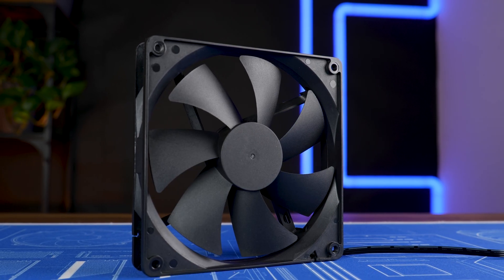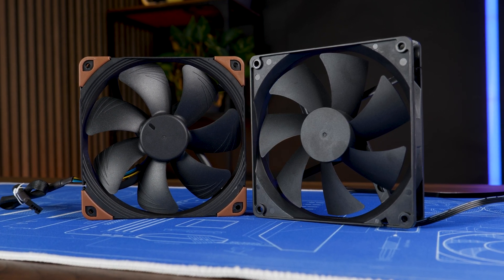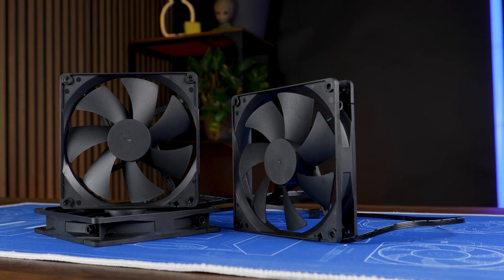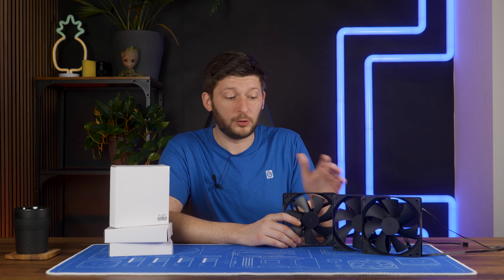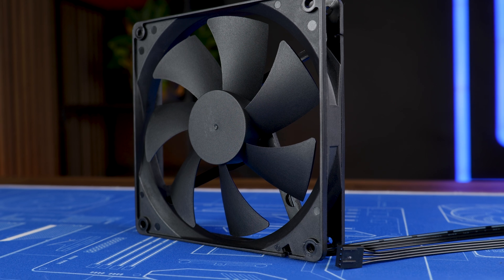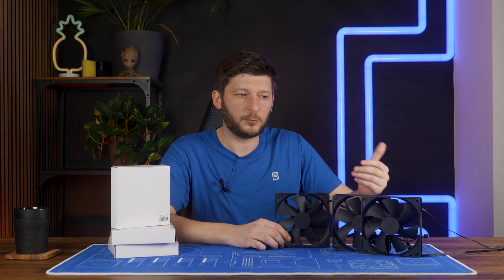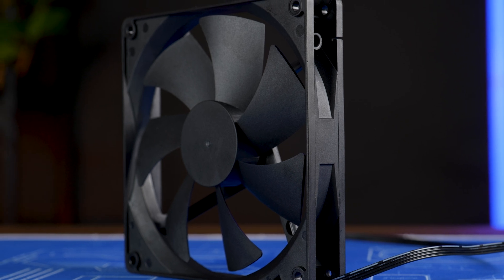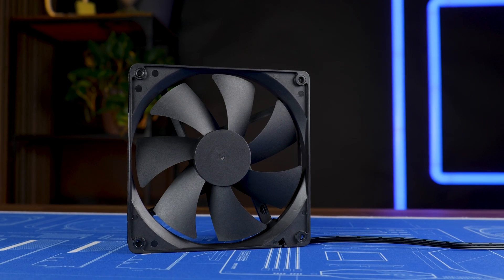Alphacool Core 140 3200RPM - Big DADDY's Bigger Brother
If you thought the Alphacool Core 120mm 4000RPM was a monster, wait until you've seen the 140mm version of it. Spinning at 3200RPM, the Alphacool Core 140 3200 is the most INSANE fan we have ever seen. Let's strap the benchmark machine to the table and see how it performs!

How we benchmark Fans - Noctua NF-A12x25 vs Phanteks T30 Results Explained

--  on Amazon

00:00 Introduction
00:29 Specs
00:42 Max Performance Benchmark
01:28 Difference to Noctua
02:26 Noise to Performance
04:55 What’s in the box?
05:23 Design & Specs
05:40 Build Quality
07:33 Pricing
07:45 Summary
08:37 Outro